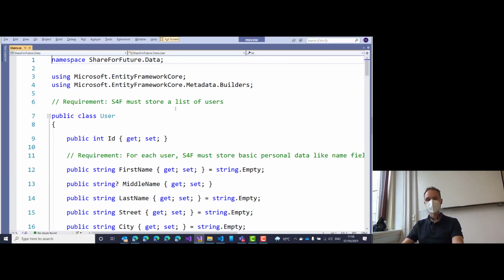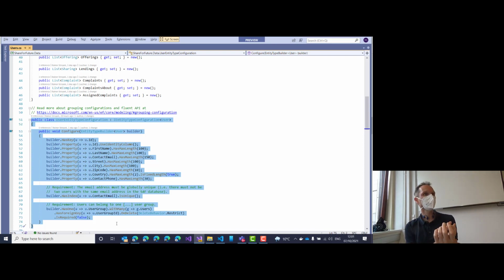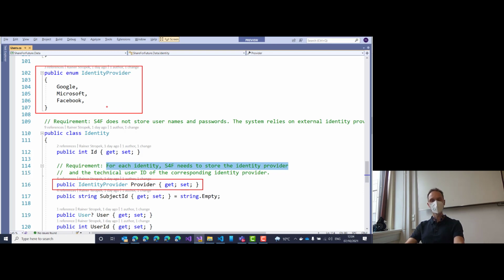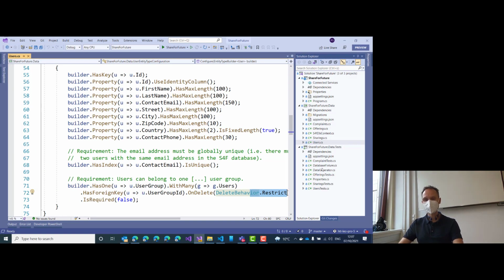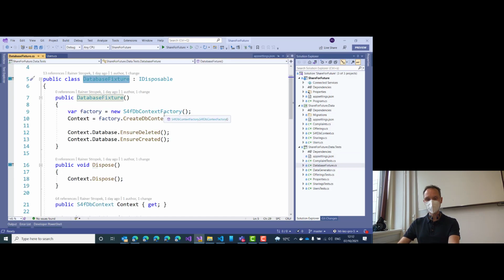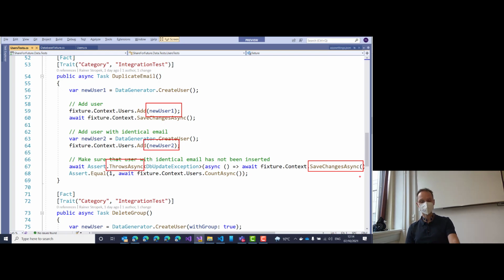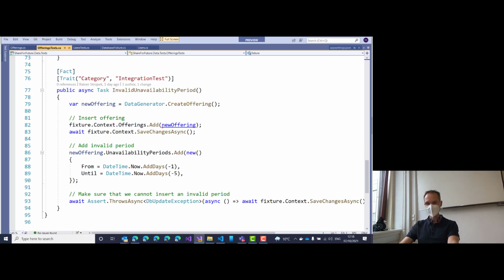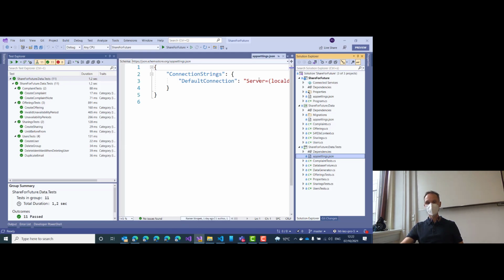Case Study: Data Modelling with Entity Framework Core (Part 2)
We start the year with some recap lectures. The third one is about data access with .NET and Entity Framework Core. Students have already learned some fundamentals of .NET last year. In this lecture, we recap things and learn about new features in EFCore 6.

The mentioned case study including sample solution can be found